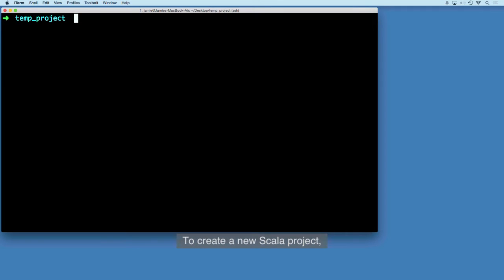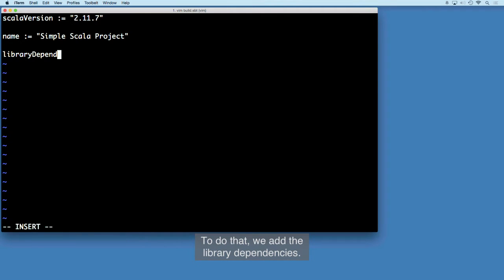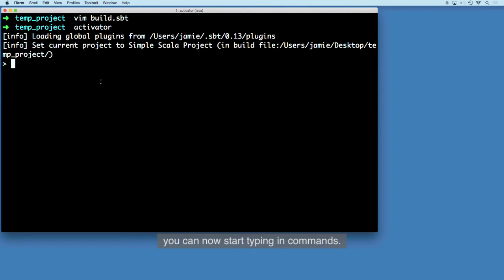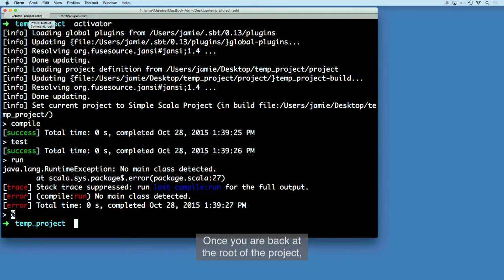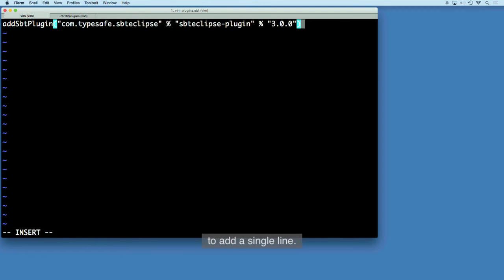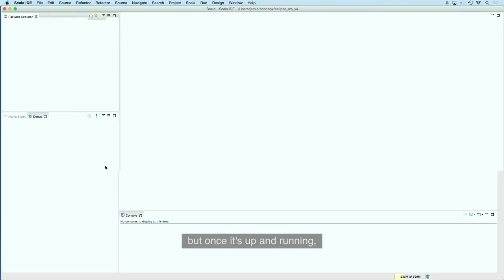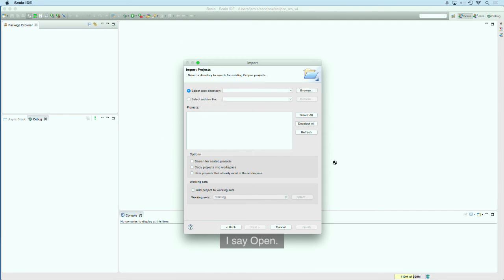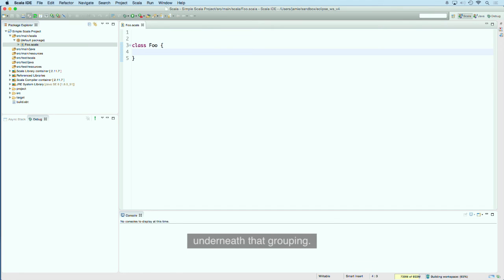1 1 3 Creating a Scala Project